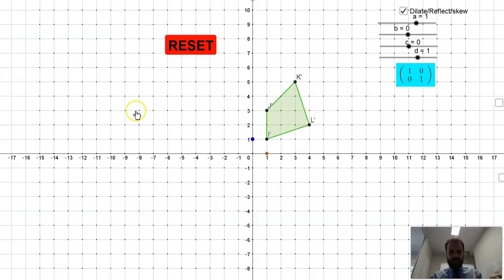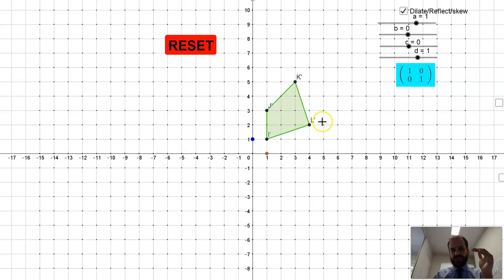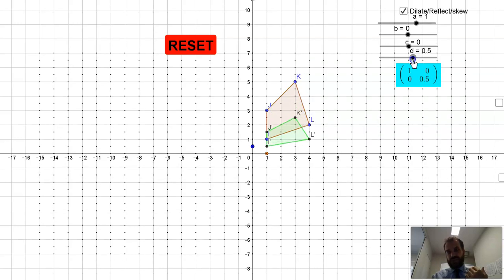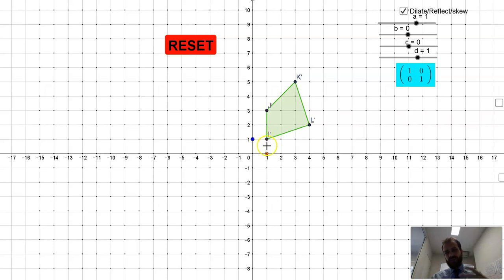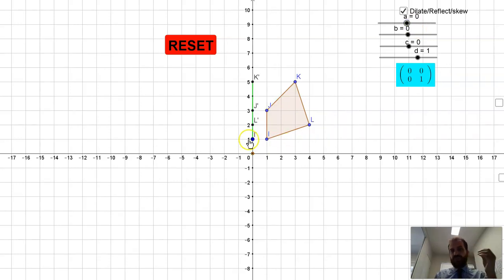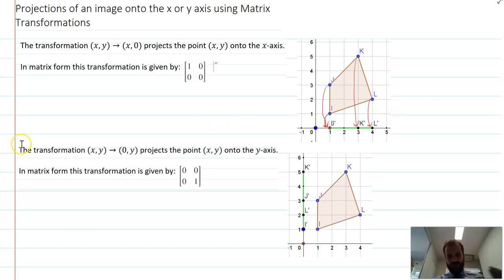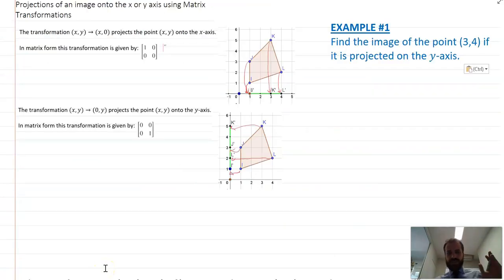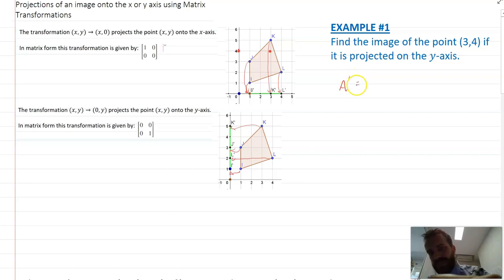Projections of an image onto the x axis or y axis using Matrix Transformations